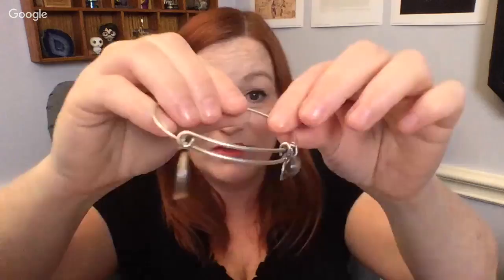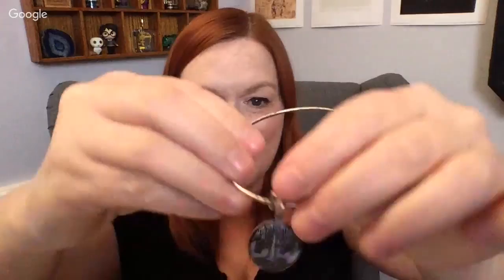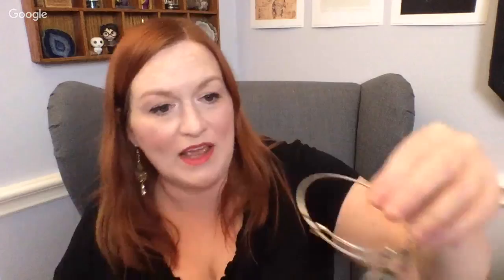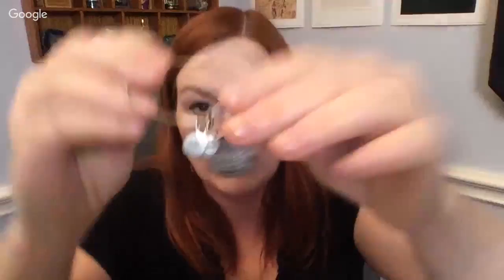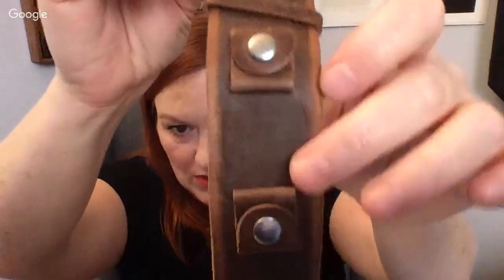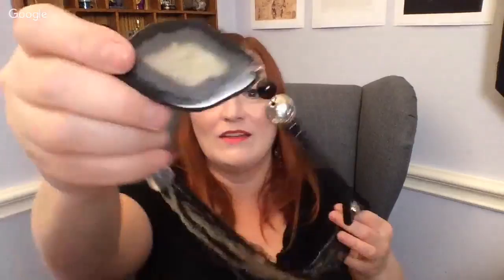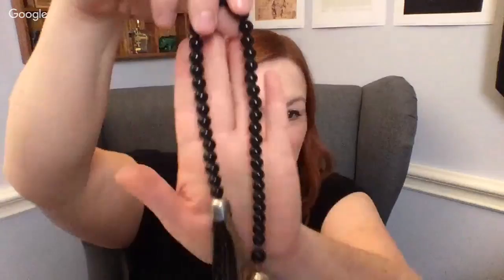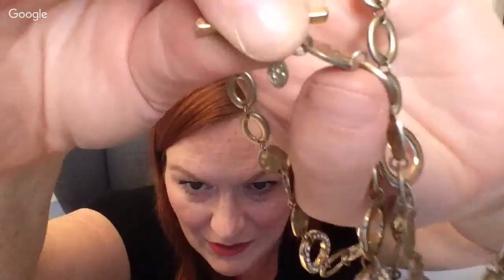Goodwill Jewelry Jar Unboxing 2018 - LIVE Jewelry Haul to Resell Ebay & Etsy - Jewelry Jar Opening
LIVE I thrifted some jewelry jars at the thrift store and now have a Goodwill Jewelry Jar Unboxing 2018 - Jewelry Haul to Resell on Ebay and Etsy - Jewelry Jar Opening to share with you today.

Amazon Influencer-

Amazon Lists---

My Shirts:
Merch Shirts

Tools I Use:
Packing & Shipping
Jewelry Tools

Some of the tools I use:
Canon G7x
Small Photo Tent
Diamond Tester

*Mailbox*
Friendswood, TX
77549